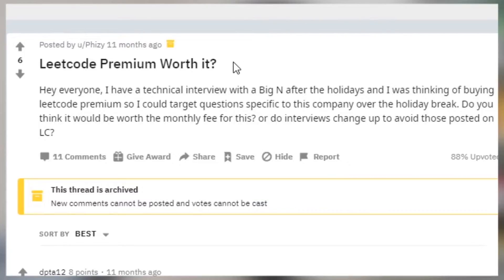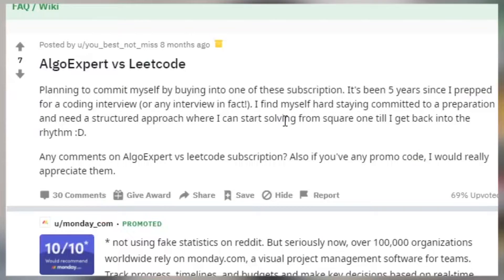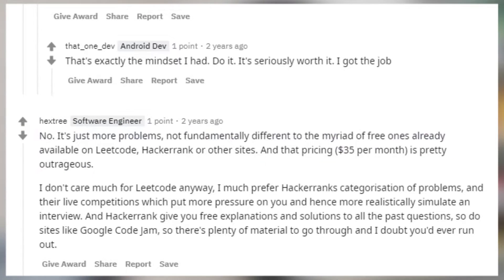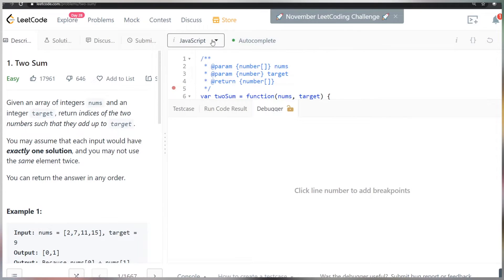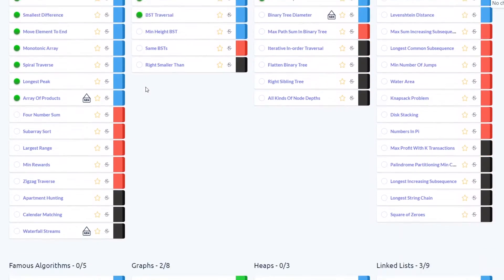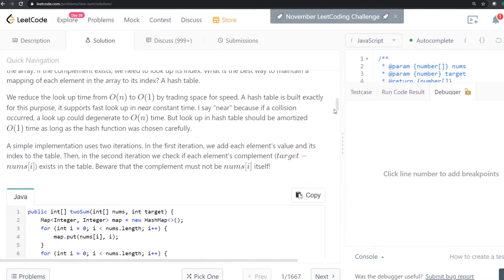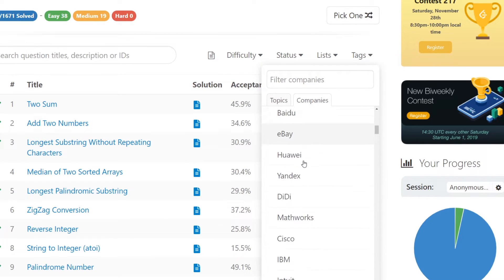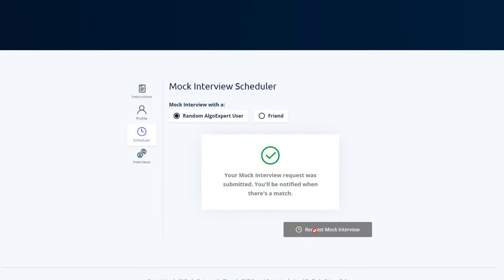AlgoExpert vs Leetcode Prem (Non-affiliate) | Review & comparison of FAANG interview prep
I bought both of the biggest names in interview prep so you don't have to... and to boost my DS and Algo game and help me prepare for opportunities in the future, was it worth it? uhhhhh we'll see.

0:00 Start
0:25 Background on Leetcode
0:51 Background on AlgoExpert
1:38 LeetCode opinion
2:24 Algo Expert opinion
3:38 Comparison between the two
4:07 My voice breaks (as a teenage non-millionaire)
4:10 My opinion on a choice if you can only choose one

3x College dropout with no degree and self taught programmer and father currently working full-time as a software engineer @ Uber.

Worked as a sushi chef for nearly 10 years and transitioned to software and I want to help you do it too, and have a few laughs along the way.

📜【Resume Format that landed me 4 six-figure offers in 1 month】📜

LG 40" Ultrawide Curved WUHD Monitor

13" MacBook Pro M2

Keyboard - GMMK PRO 75

Logitech G502 Lightspeed Wireless

Sony A6700

Sony 16-55mm F2.8 APS-C Lens

*** I get a small commission from affiliate links, appreciate the click!

security engineer  @Uber  / father of 2 / Bad ADHD with a busted moral compass
📜【Resume that landed me 4 six-figure offers in 1 month】📜
🚨【ADHD cheat code products for a better life】

【For health】

Remove health and nutrition friction by using the

($25 off of Blueprint if you use my link for your first purchase)

【For programming】

LG 40" Ultrawide Curved WUHD Monitor (less neck pain from a single monitor)

13" MacBook Pro (the best portable beast of a machine for building)

Logitech G502 Lightspeed Wireless (has the perfect button count and on-board memory)

【For recording】
DJI Osmo Pocket (Incredible for quick recording sessions)

Meta Ray-Ban smart glasses (Also amazing for quick sessions)

*** I get a small commission from affiliate links, appreciate the support!